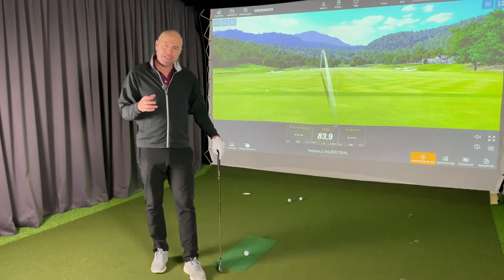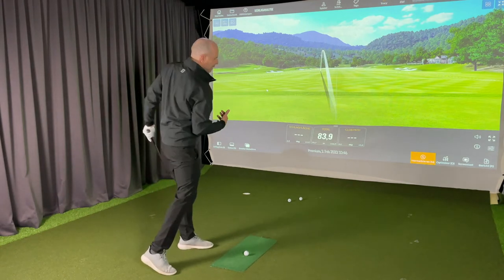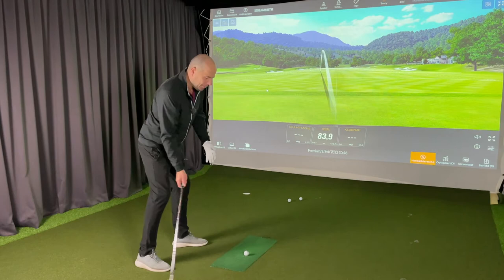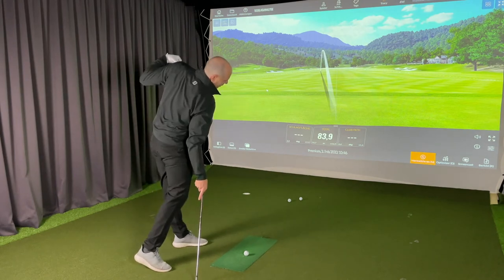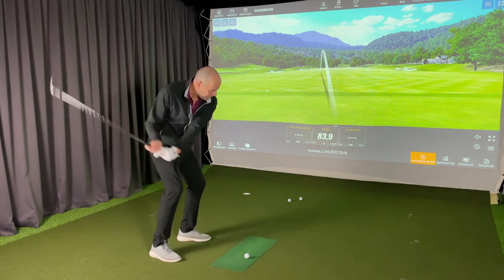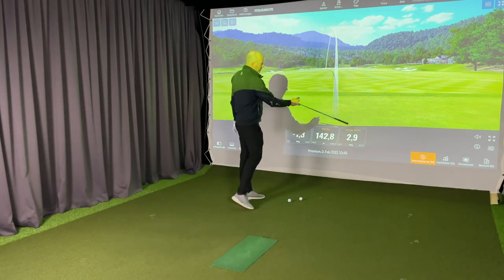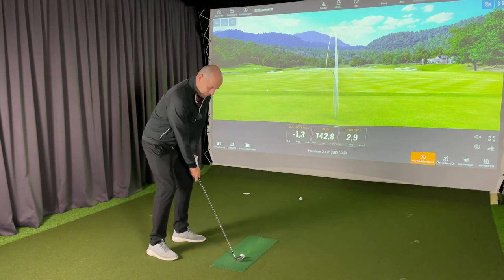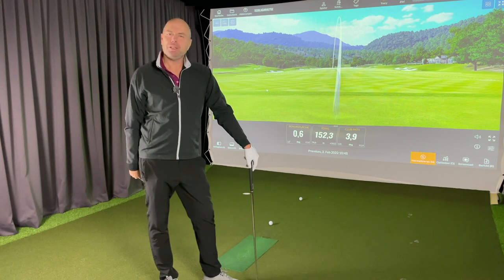TURN YOUR HIPS BETTER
If you are not satisfied with your hip turn, this video should help you a great deal.
As long as you start the downswing on plane by lowering your arms, you will be able to open your body by actively using your upper body (as shown in this video)!